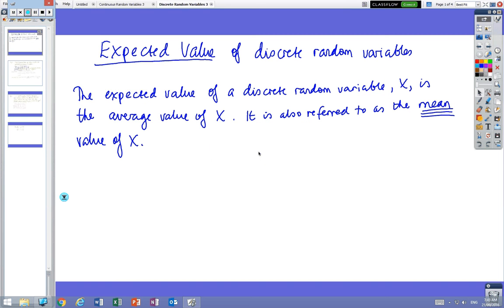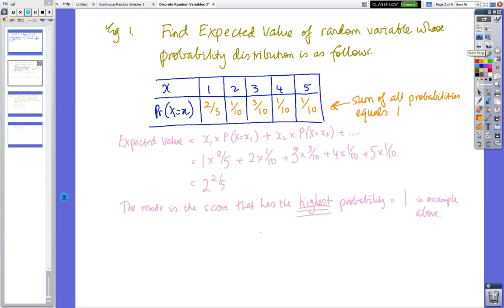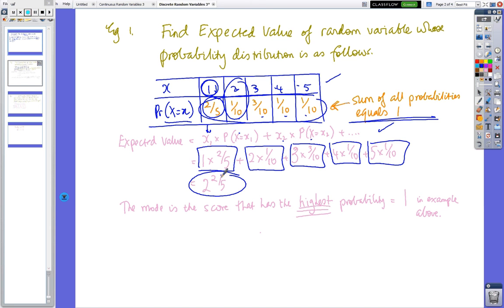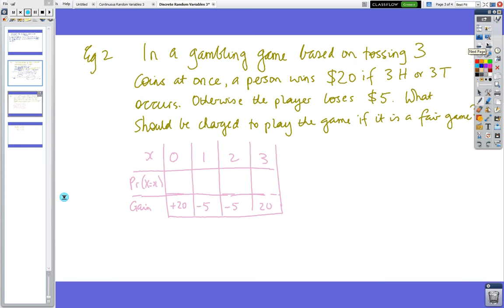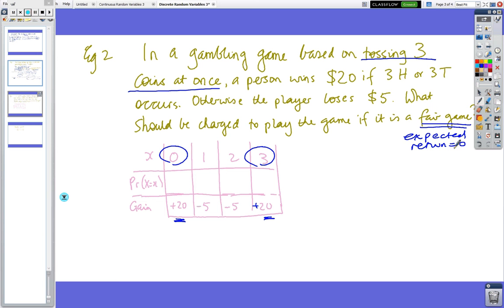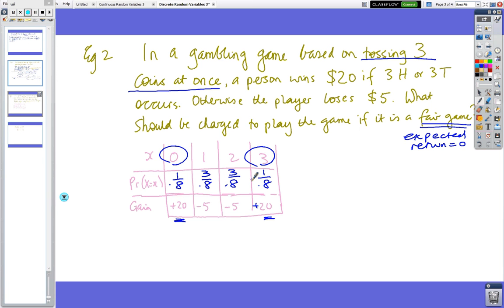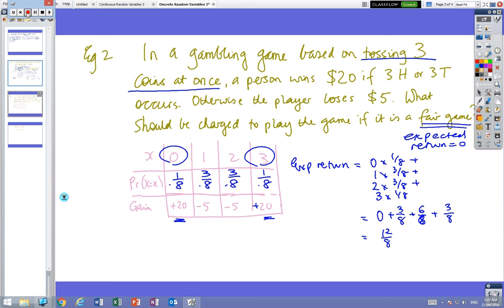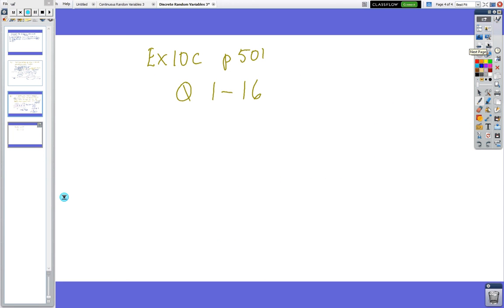Discrete Random Variables 3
12 Specialist: Discrete Random Variables 3